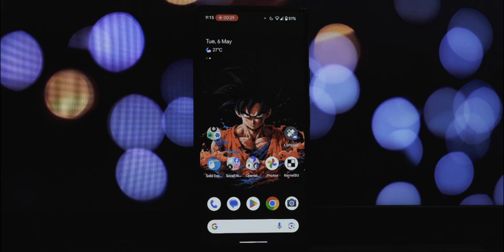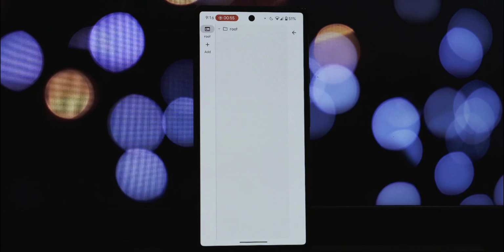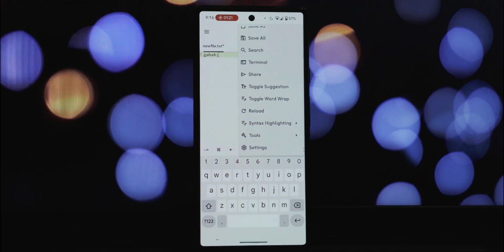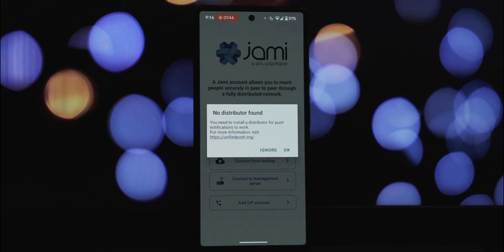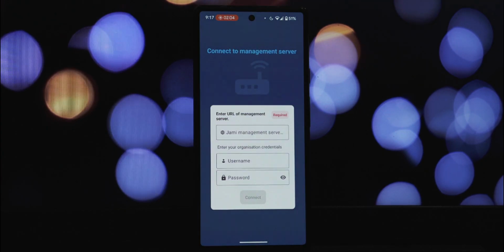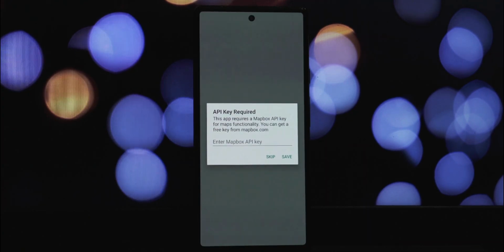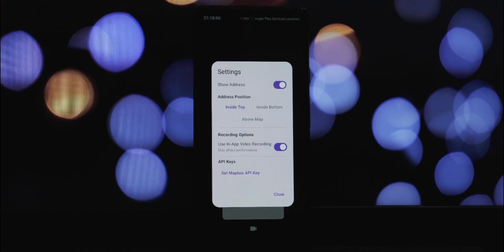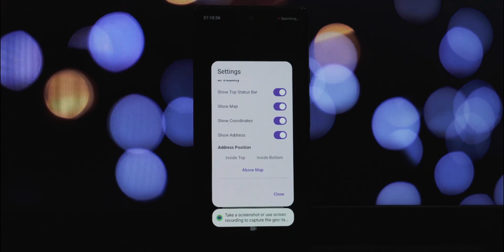Boost Your Android! 3 FREE & Open-Source Apps for Privacy & Productivity (May 2025)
Hey everyone! Welcome back to the channel. In this video, we're diving into the world of unique open-source Android apps you should definitely check out in May 2025! We're reviewing three fantastic tools that offer advanced functionality, prioritize your privacy, and provide innovative solutions.

First up, we explore Xed Editor (Karbon), a powerful text editor designed for developers and power users on Android. We'll take a look at its syntax highlighting, file management capabilities, built-in terminal, and even the ability to run Python and Node.js!

Next, we delve into Jami, a free and open-source communication platform focused on privacy and security. Learn how Jami's peer-to-peer, end-to-end encrypted messaging, audio, and video calls work without relying on central servers. We'll also touch on its cross-platform availability and cool extensions.

Finally, we check out Geotag Video Camera, a clever app that overlays a map and coordinates directly onto your screen during video recording. Perfect for documenting locations or adding context to your travel vlogs and more!

If you're looking for open-source alternatives that give you more control and privacy on your Android device, this video is for you!

Watch till the end to discover these amazing apps!